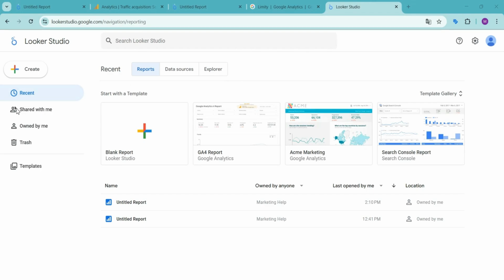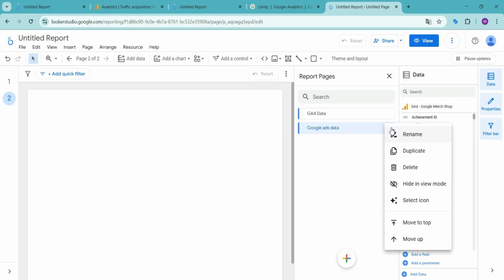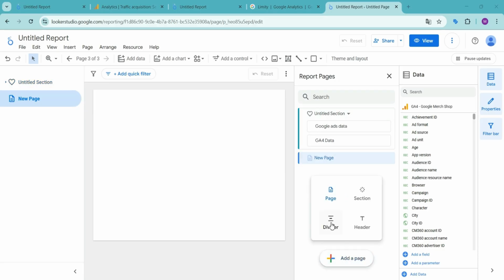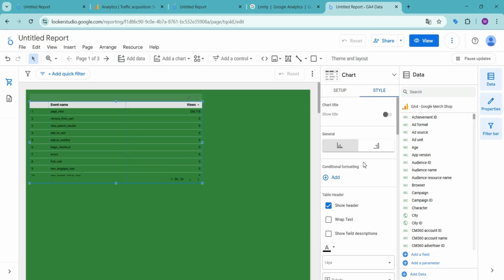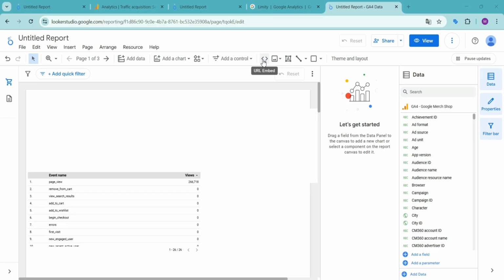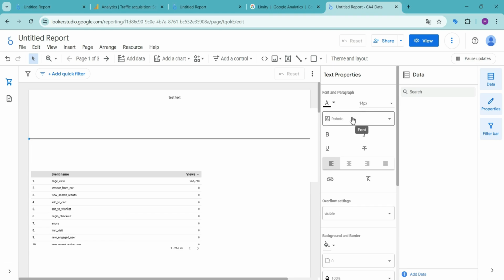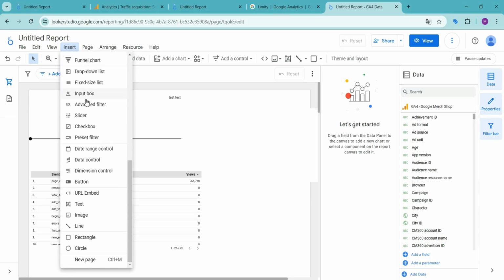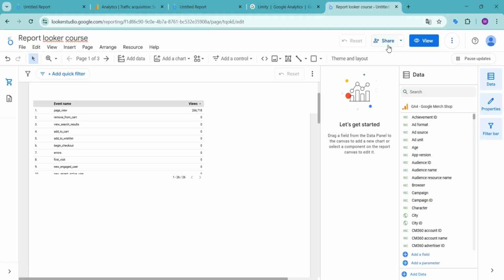Looker Studio Overview | Understanding the Interface (Step-by-Step Guide)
In this video, I’ll walk you through the Looker Studio interface — panel by panel — so you can understand how to navigate and use every tool effectively.
You’ll learn:
✅ The layout of the Looker Studio
✅ How to add and manage data sources
✅ Tips for customizing your workspace

🚀 This is part of my Looker Studio for Beginners series!
If you want to go deeper and learn how to create advanced reports, calculated fields, and automation — enroll in the full course